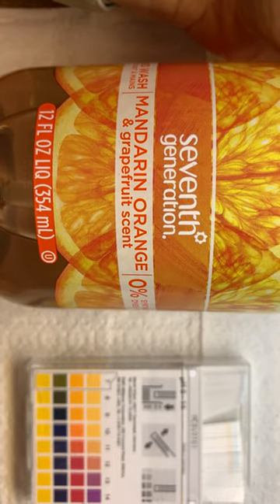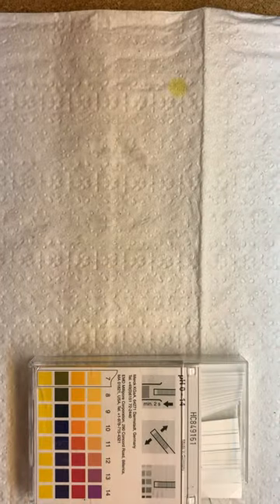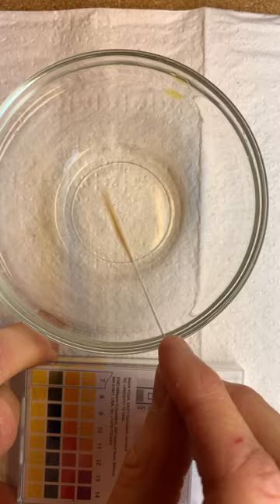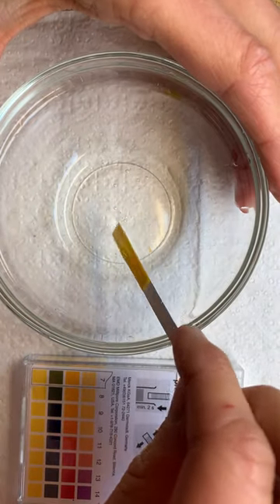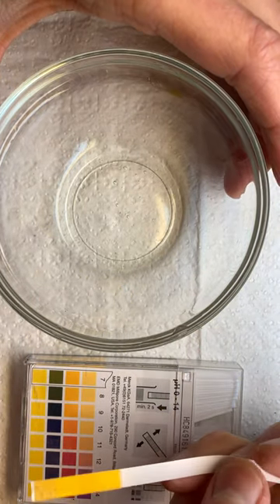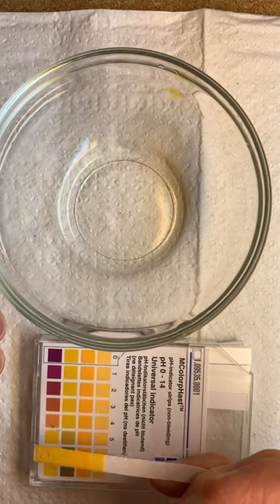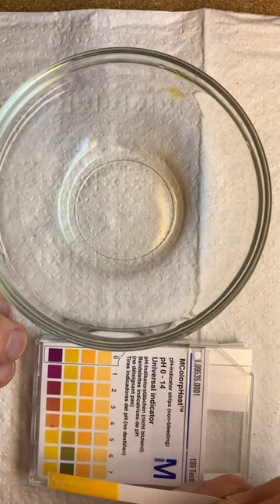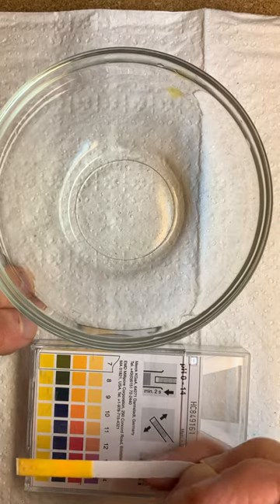17 Activity 5 Hand Soap 1 pH